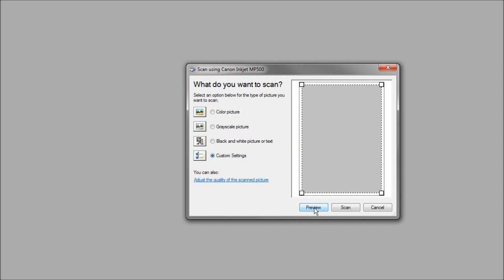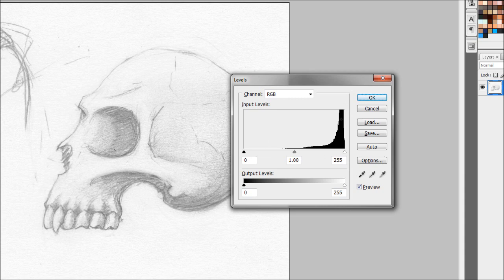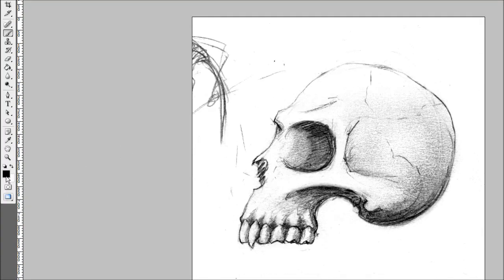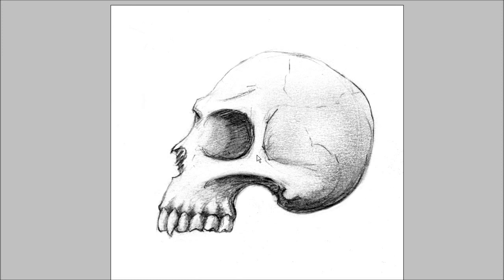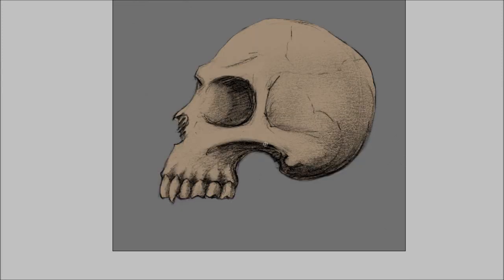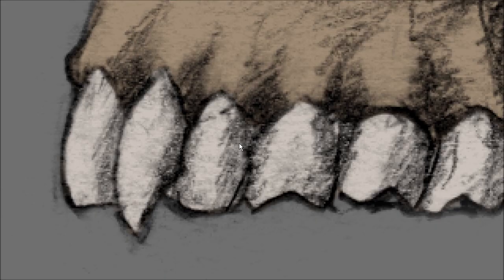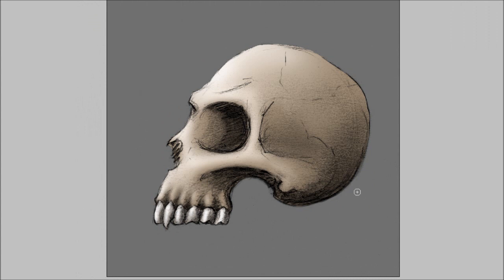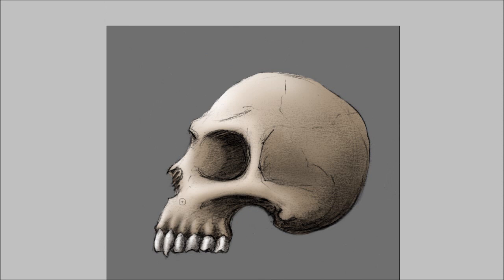Photoshop Tutorial - Beginners Guide to Colouring Line art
A comprehensive tutorial on how I colour my artwork. Great for beginners looking for an insight on digital painting in a comic book style or adding colour to their pictures.